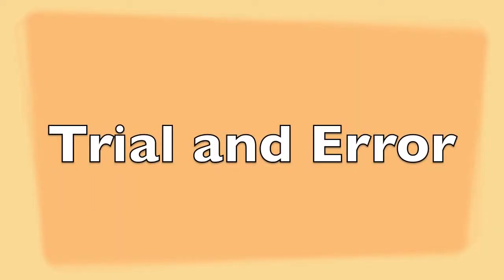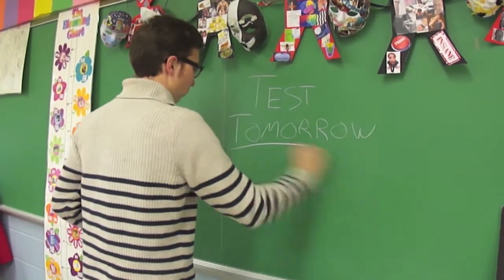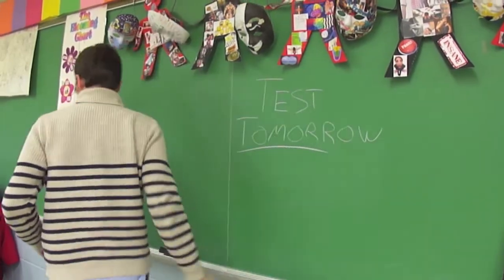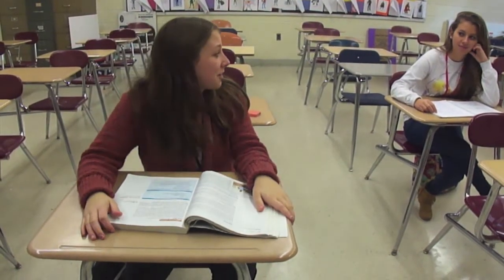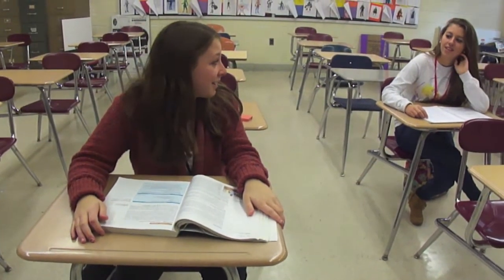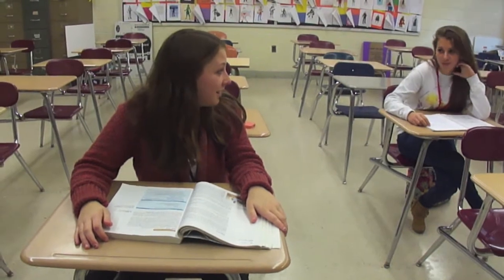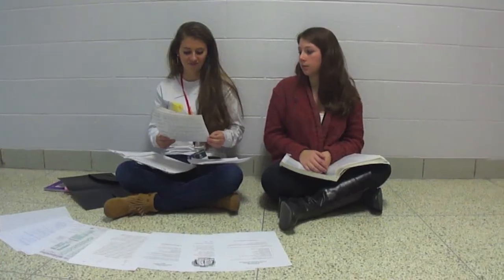Psych Project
Mrs. Molloy's 2013 Period 3/5 AP Psych
Problem Solving
Jeff Baumann
Hannah Hauptman
Rachel Hark
Rachel Lewis